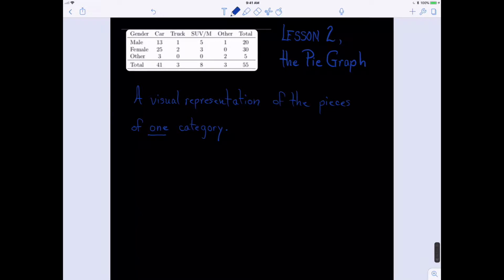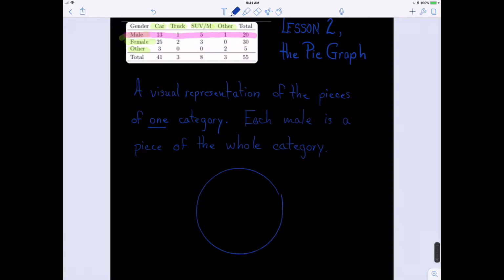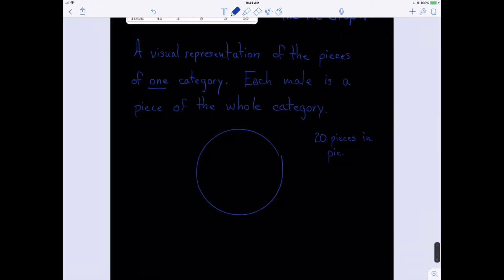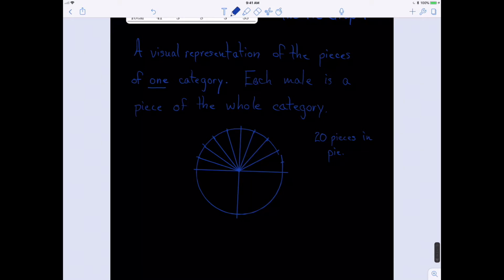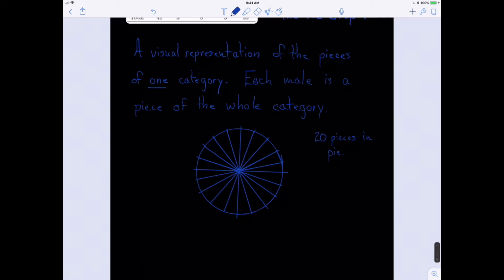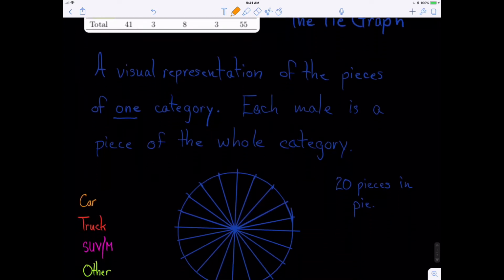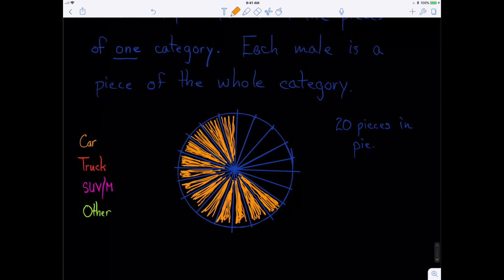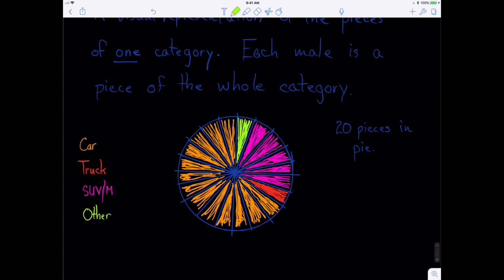Lesson 2, the Pie Graph